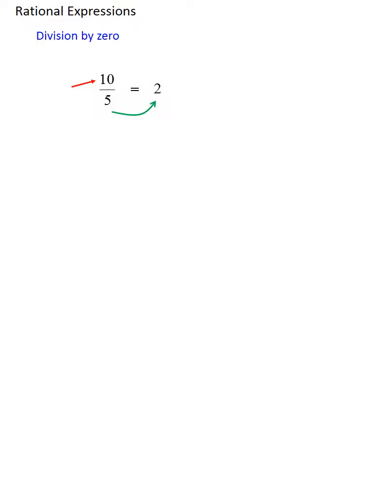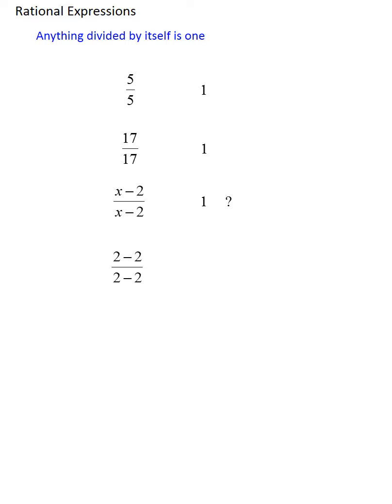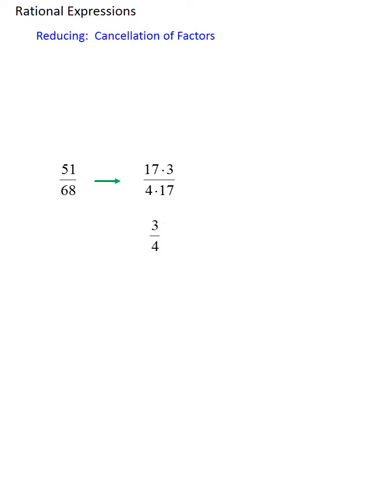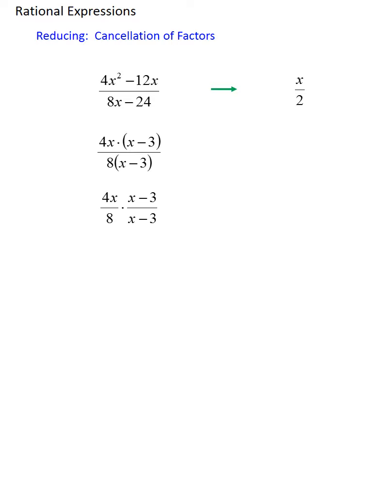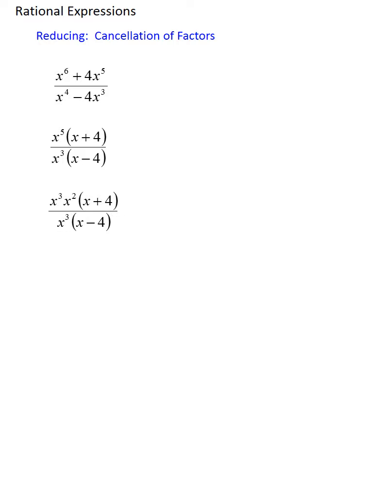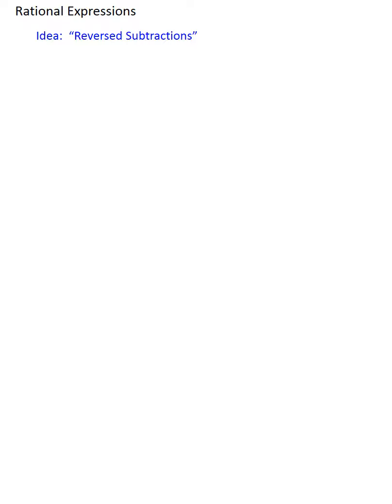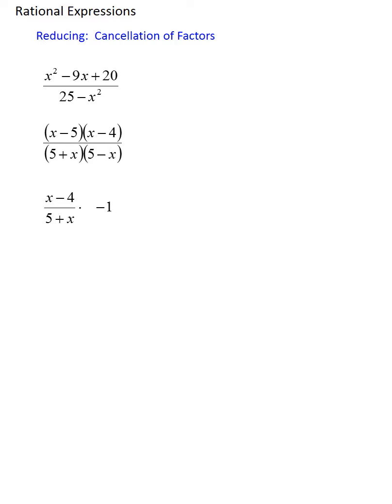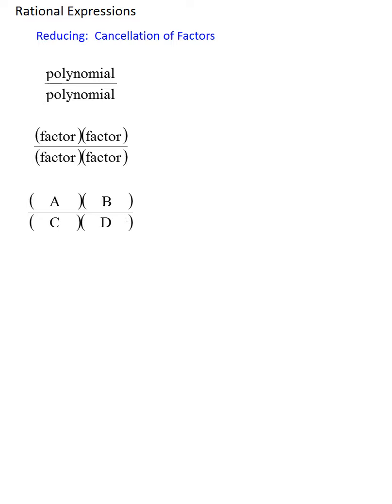rational expressions - 2 of 8 - reducing